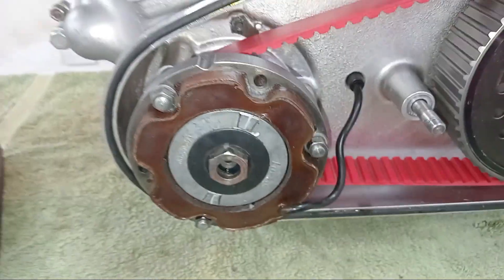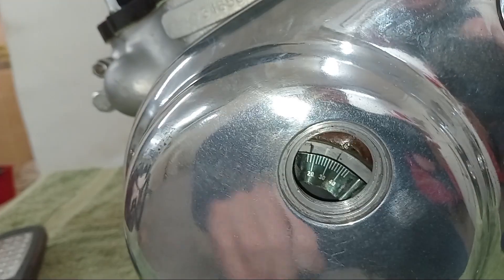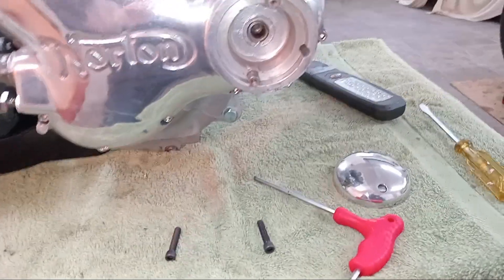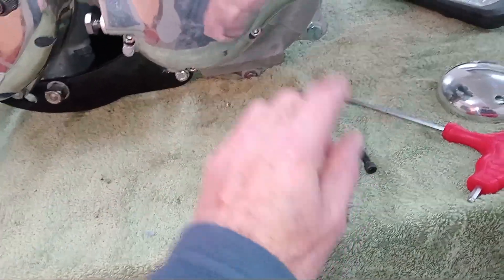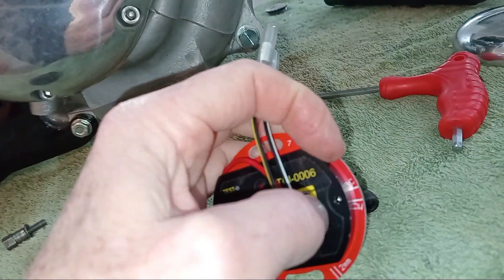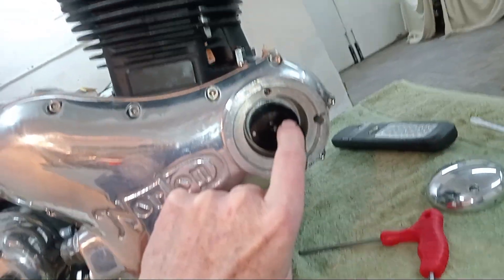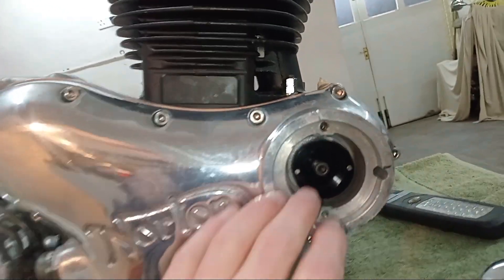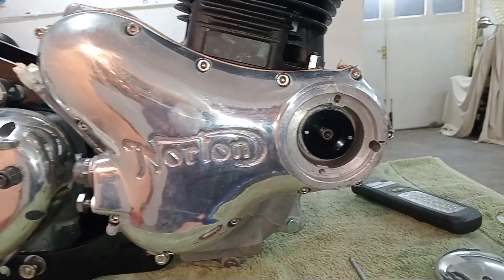Norton Commando Engine Rebuild. Part 78: Fitting Electronic Ignition 2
This video is part of a series covering the full strip down and rebuild of a MKII 850 Norton Commando engine. This particular video shows the second part of the process of fitting a TriSpark system. To begin with the timing marks are highlighted on the rotor, and the engine turned until one of the marks lines up with the 28 degree mark on the primary chaincase cover. Having selected the correct allen screw to fit the Commando camshaft (two are included as the kit fits different bikes with different threads in the camshaft) the small black rotor is bolted to the camshaft and correctly aligned.